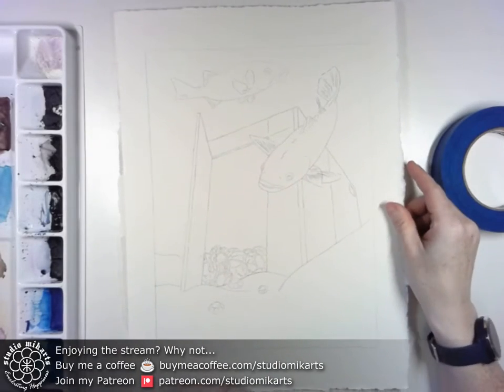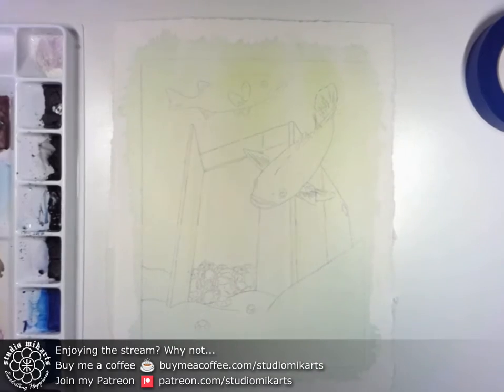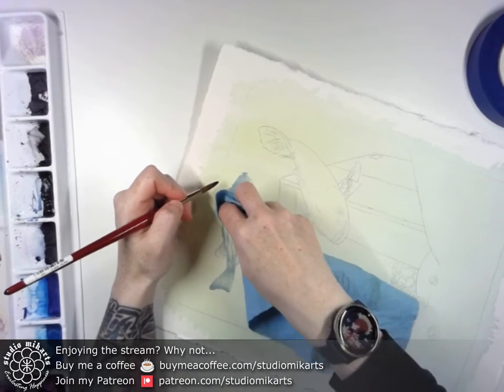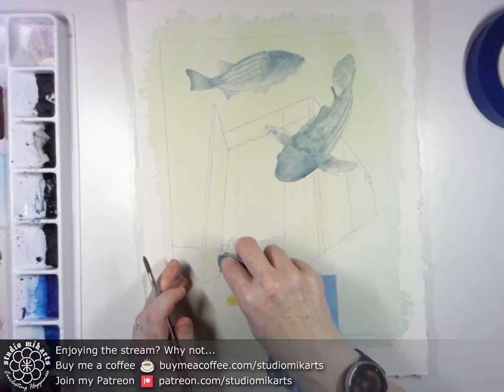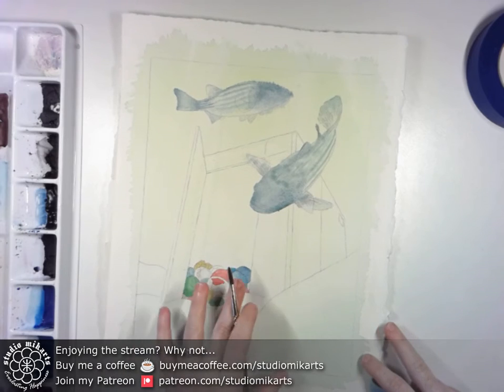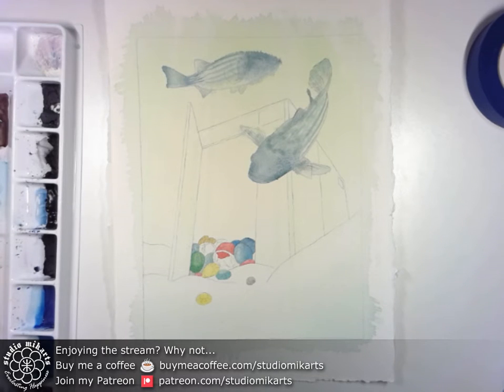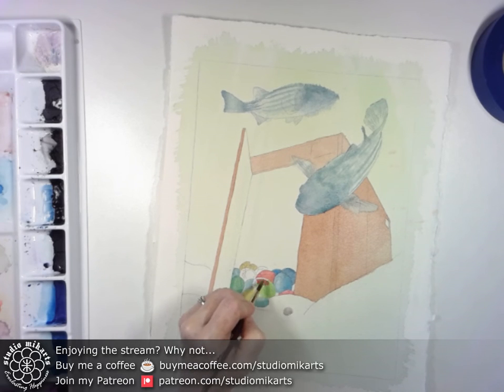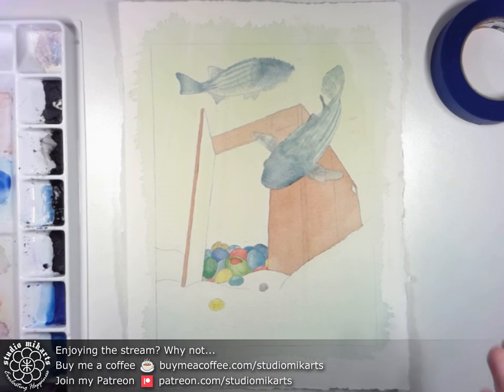Studio Mikarts ★ Arsène Lupin Interior Illustration 3 WIP ★ Live Art by Denise みか Hutchins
During this Twitch livestream, I started watercolor work on my third Arsène Lupin interior book illustration! It depicts an old Kodak camera revealing its hidden gems after being tossed into the sea.

🎨 Art Tools Used Here 🎨
Sakura Koi watercolor tubes
300 lb cold press watercolor paper
various brushes

Like what I do? Why not...